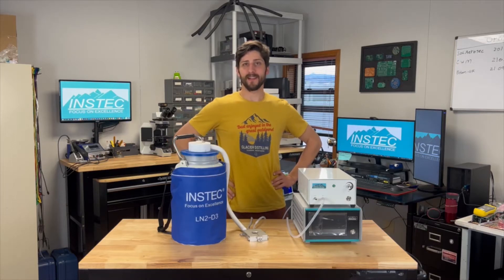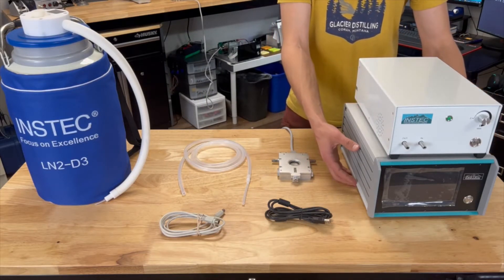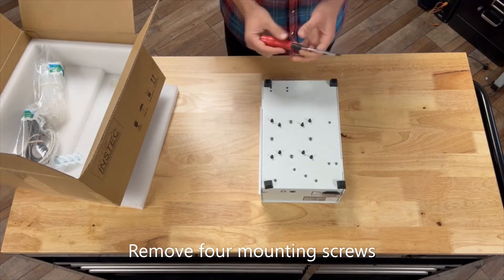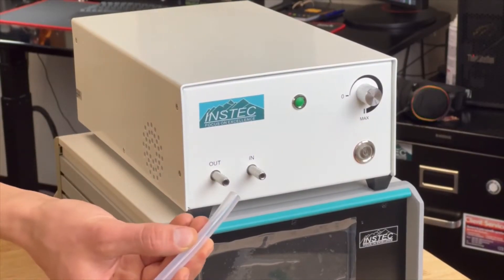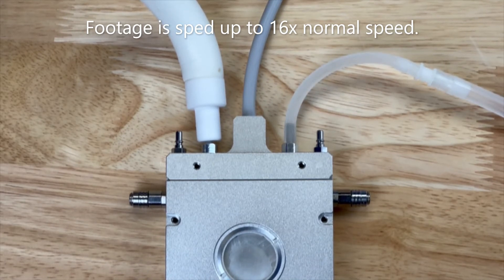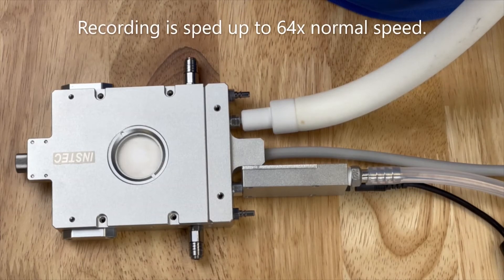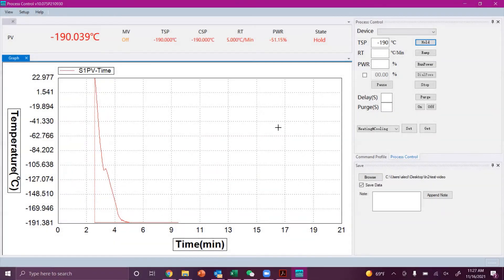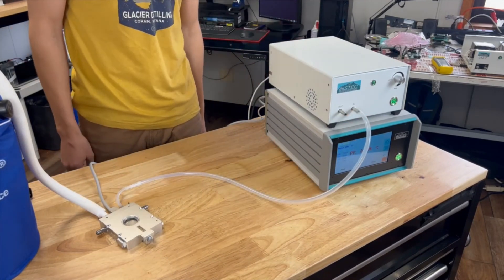Instec Liquid Nitrogen System Introduction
In this inaugural Instec video, we focus on the setup, use, and common troubleshooting tips for the Instec Liquid Nitrogen cooling system.

The LN2 suction pump system compliments many Instec thermal stages with sample cooling down to -190C. It can be operated using our thermal controller or as a stand alone unit.